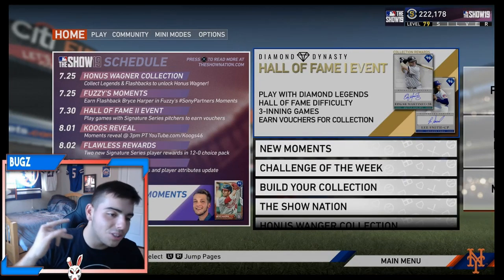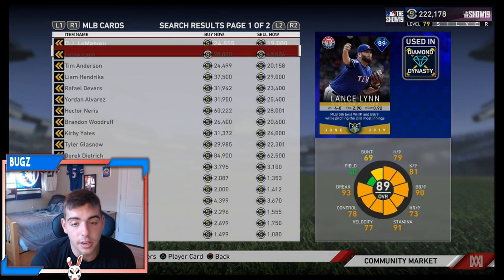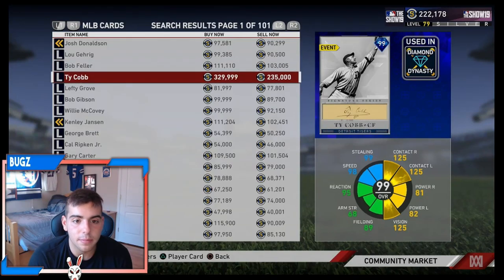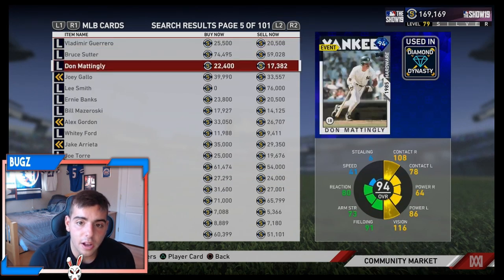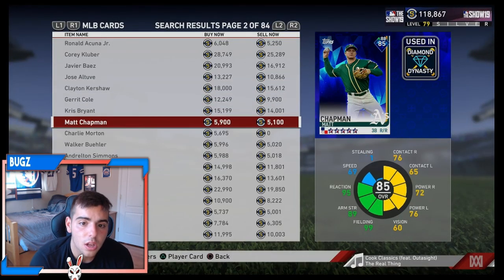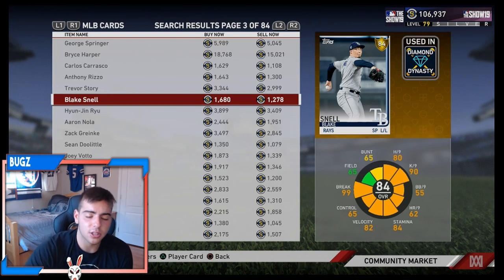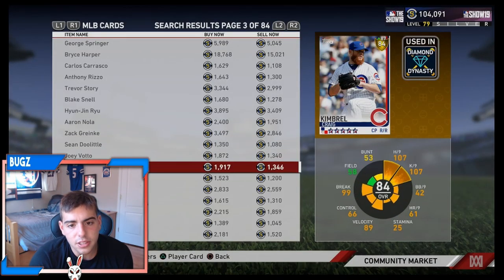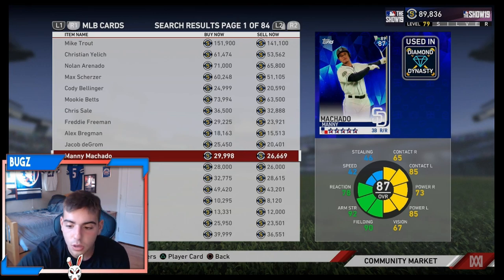HOW TO MAKE STUBS USING THE BEST INVESTMENTS! |MLB THE SHOW 19 DIAMOND DYNASTY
I hope you guys all enjoyed the video!! You guys can also show support by following me on all platforms such as.